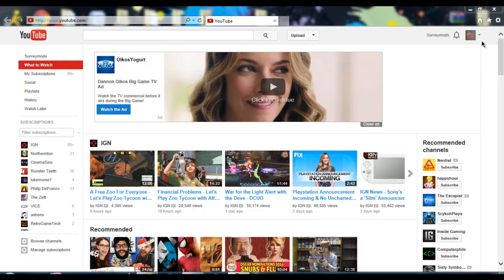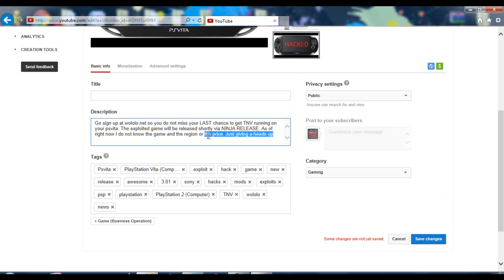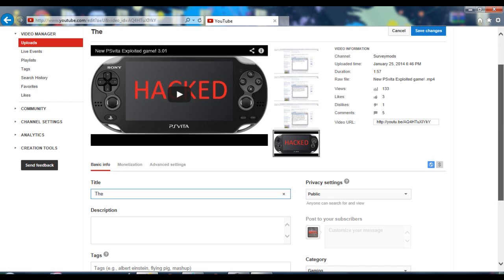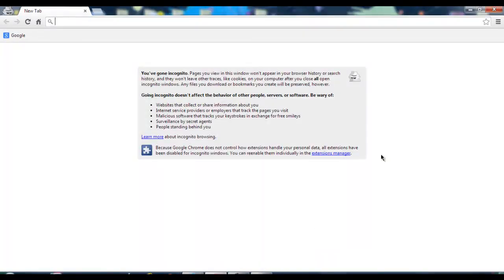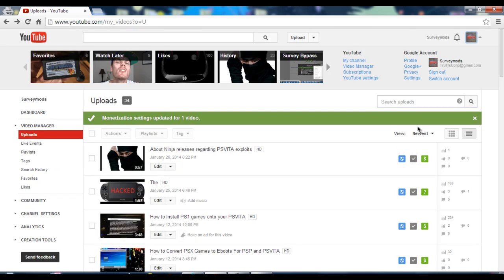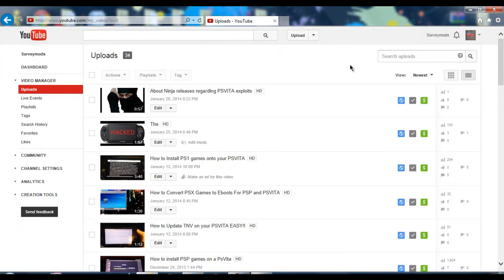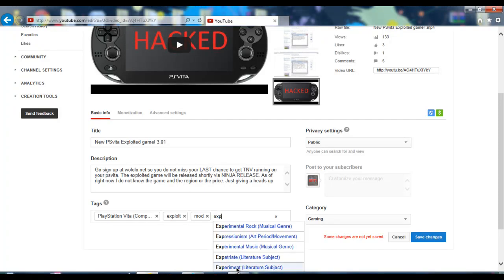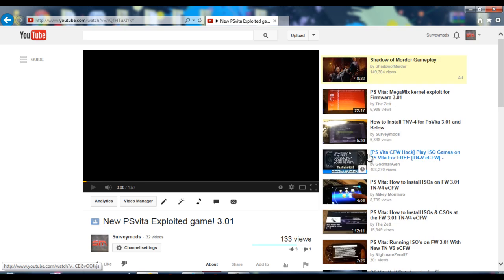Youtube under review monetization fix! (1/26/14)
First open up a webrowser other than google chrome and sign into your youtube account. Then goto the video that is under review and edit it, deleting the title, tags, and description then hit unmonetize. Next change the title of the video to The and click save changes. Now exit out and go open up an incognito window in chrome and sign back into your youtube. Now goto video manager and select your video and hit monetize. Your video should say "under review" that is good! Now sign out and goto any other web browser other than google chrome and sign back into youtube. Now your video should say one of two things: under review or it is successfully monetized. If the video is monetized proceed to edit the video title, tag, and description to whatever you want and click save changes. If your video is still under review, periodically check on it every five minuites until it is approved for monetization. Once it is approved edit the title, description, and tags to whatever you want.